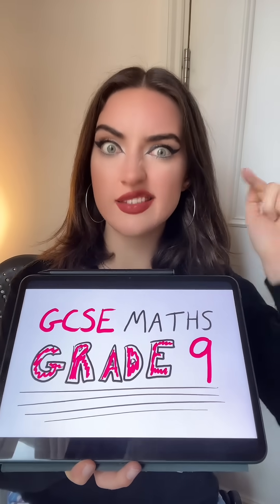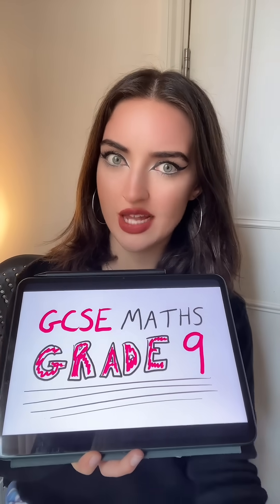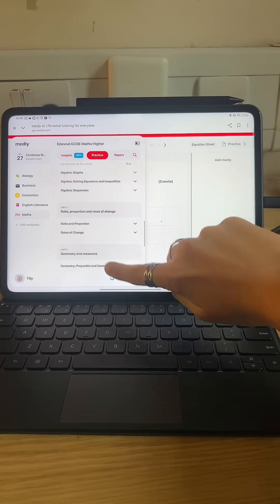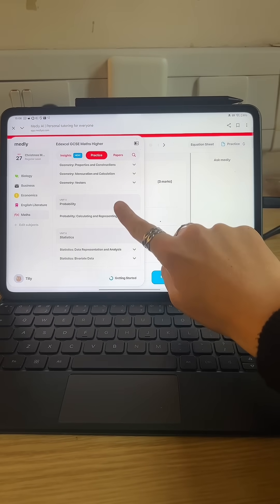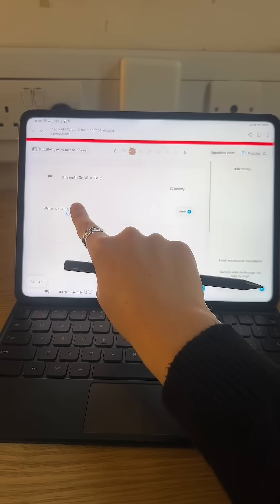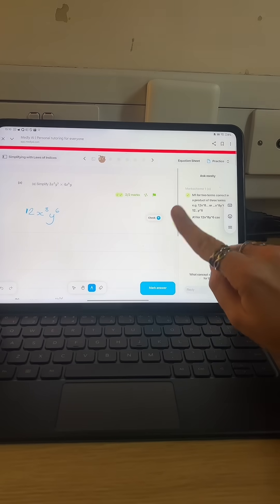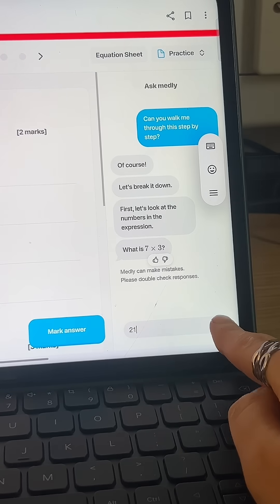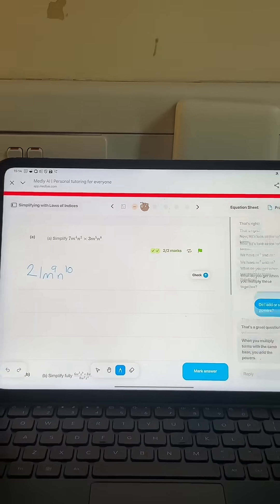telling the truth about how to revise for GRADE 9 in maths 🤫📚👀